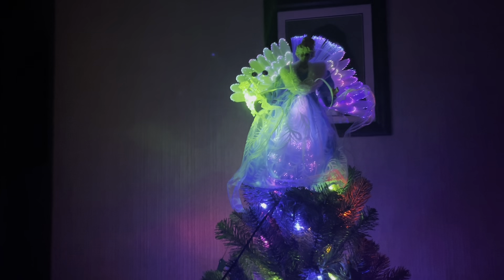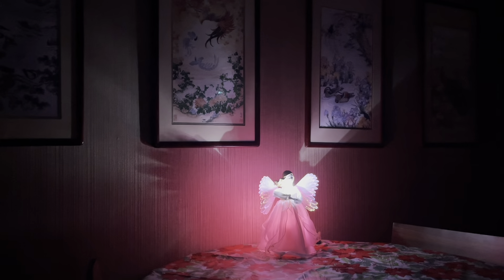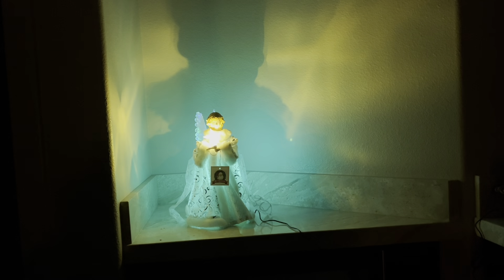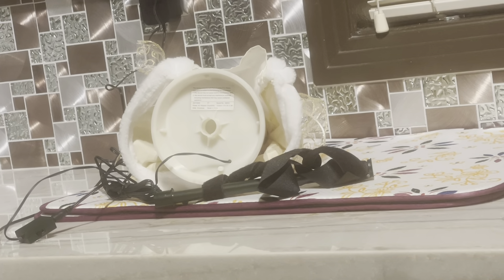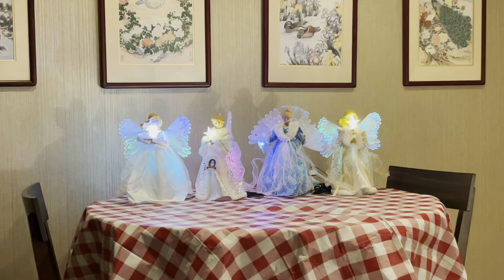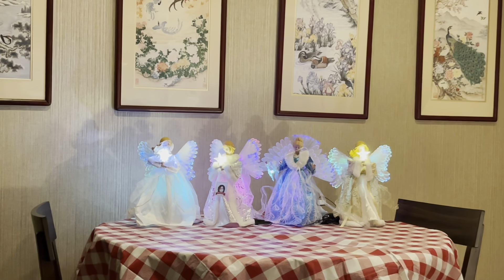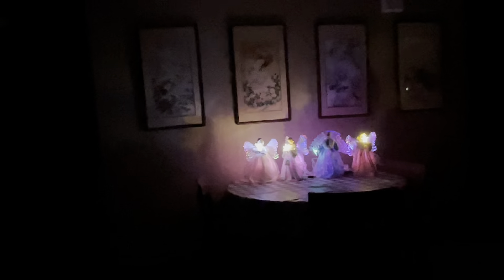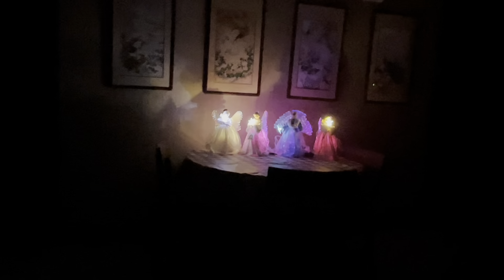Take a look at the newest addition to the Mr. Christmas family.￼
This video is about four beautiful Mr. Christmas fiber optic angels.￼